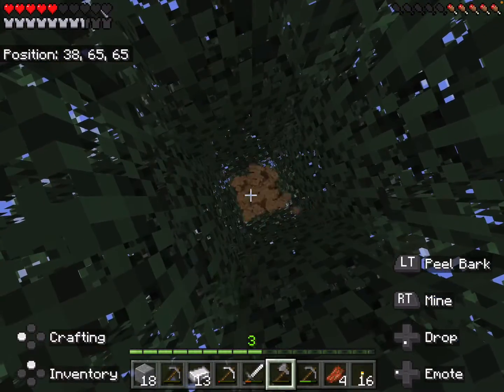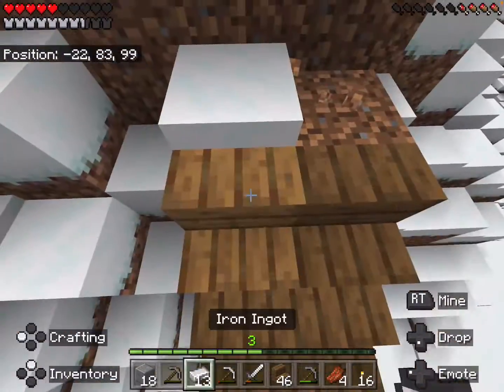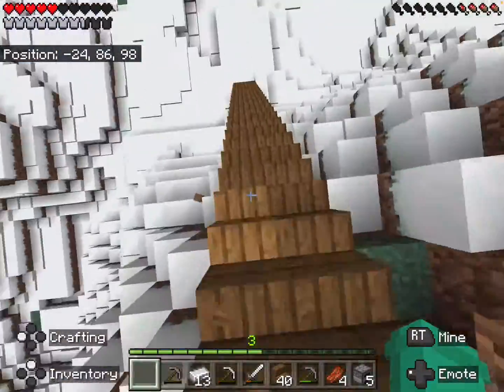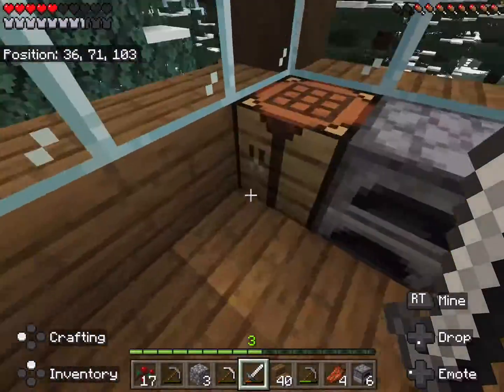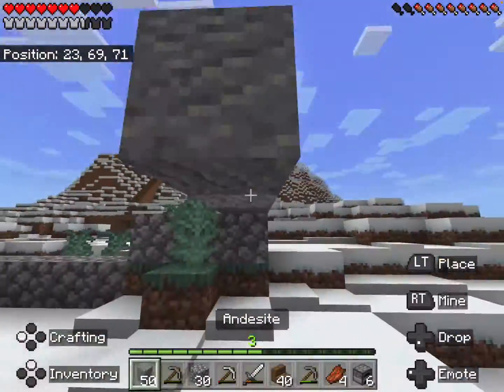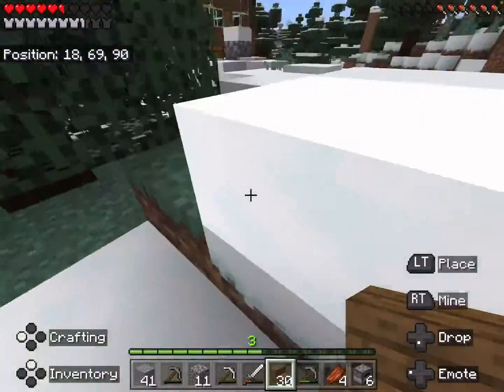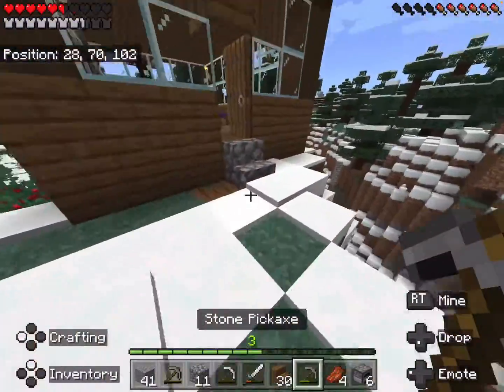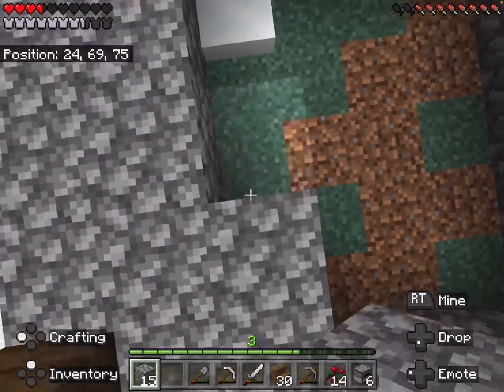MINECRAFT LETS PLAY (part 5) building a bran and a new furnace room!